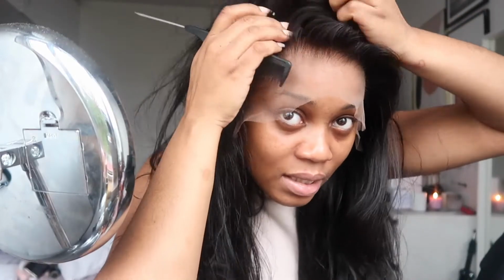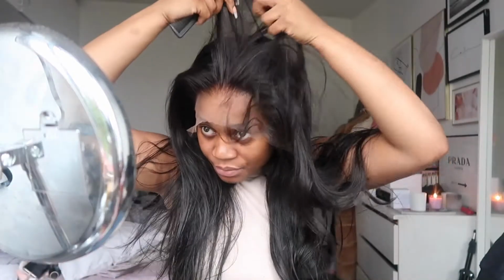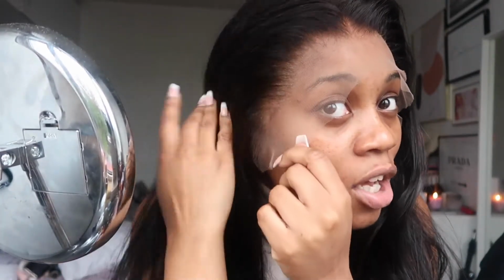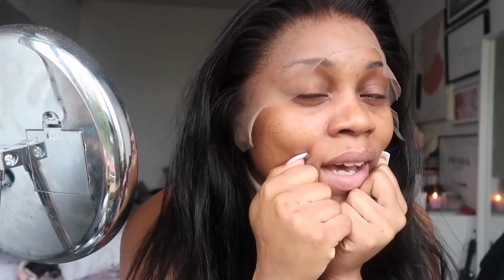The Most Effortless 20 Inch Lace Wig Ever! Plucked & Bleached To Perfection | Royalme Wig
Royalme Wig aim to supply the most effortless and affordable wigs to customers. All wigs are pre plucked and pre bleached knots in free.

Hair name: Ashly
13X6 T Part Wig
20 Inches
Natural Color
150% density

🎉🎉🎉🎉 Code: QUEEN
Sale Ends Soon!!

☆ RoyalMe New Image  ★
Free Preplucked Hairline
Free Pre Bleached Knots
6 Inches Deep Parting
Pre Sewed Combs and Ajustable Straps
Real Beginners Friendly Wig